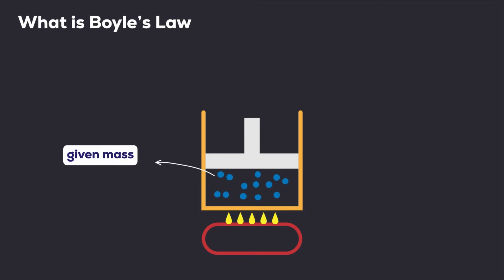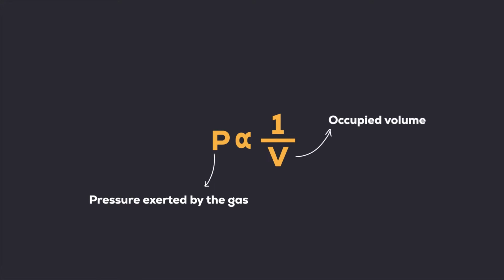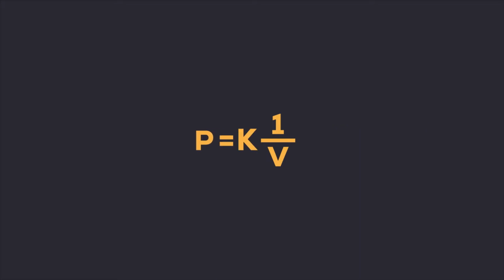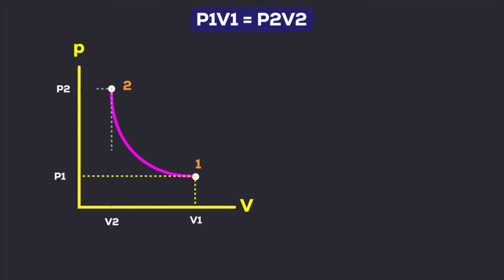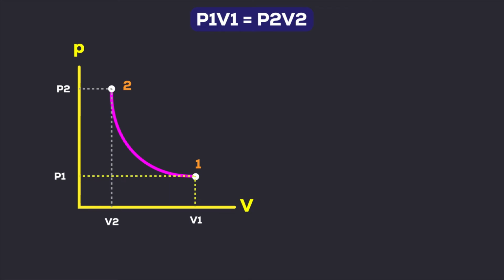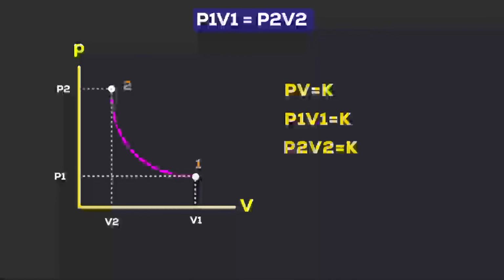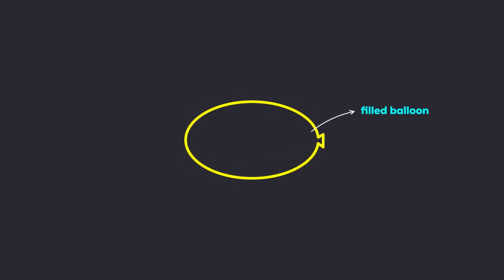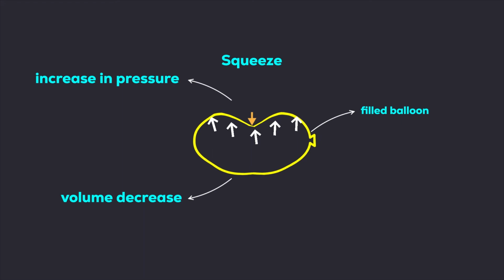Boyle's law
Here is the video about Boyle's Law and Derivation in the animation style.